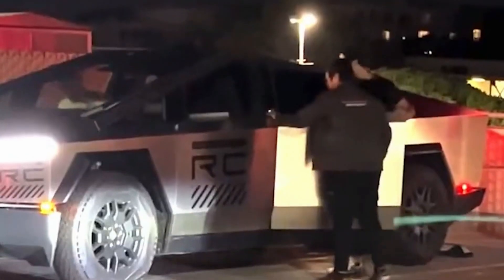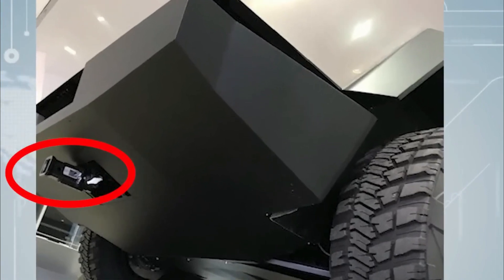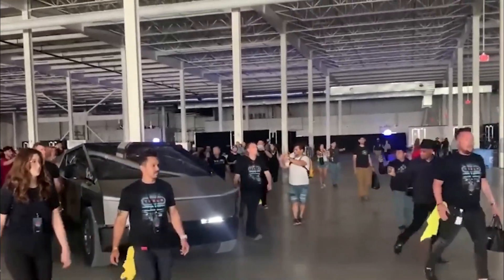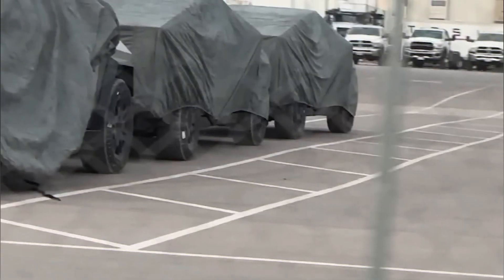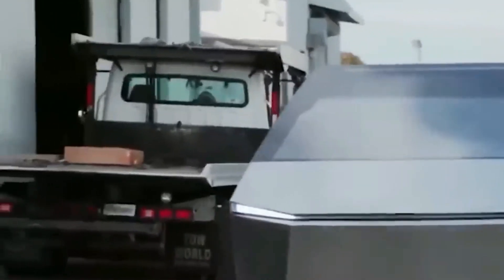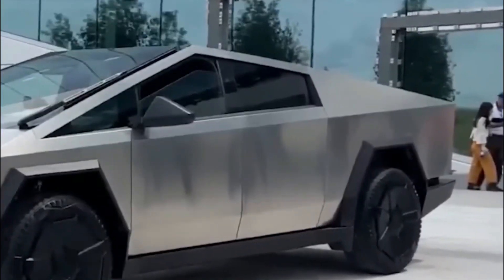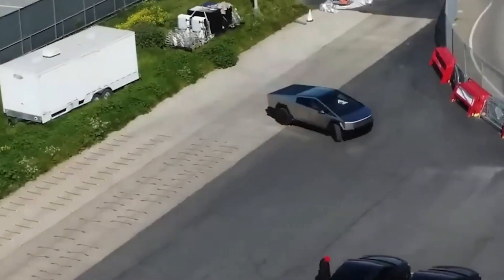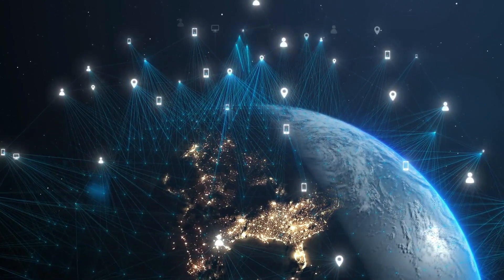2024 Tesla Cybertruck New Version!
2024 Tesla Cybertruck New Version!

Last video: Tesla Model Y vs. Volkswagen ID.4: Electric Showdown!

Get ready for the future of electric pickup trucks with the unveiling of the 2024 Tesla Cybertruck performance version. This beast boasts a staggering 1020 horsepower, propelling it from 0 to 60 MPH in a mere 2.5 seconds, thanks to the revolutionary Plaid motor.

Join us as we dive into the incredible upgrades of this high-powered truck, including its enhanced interior, groundbreaking performance, and cutting-edge glass technology. Discover why this version is poised to become a magnet for performance enthusiasts and redefine the world of electric vehicles.